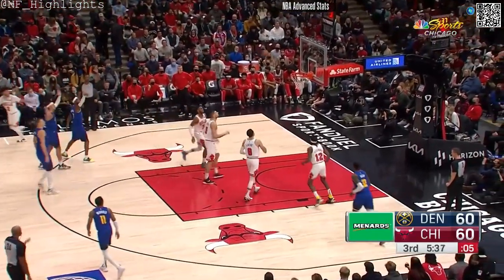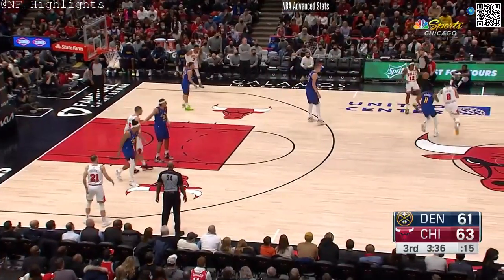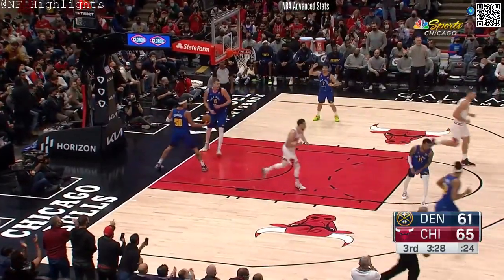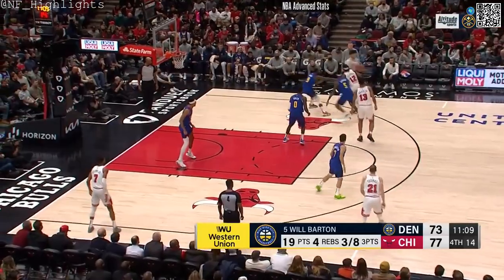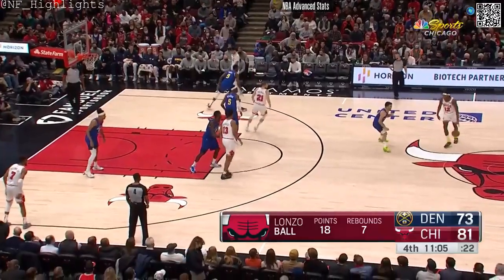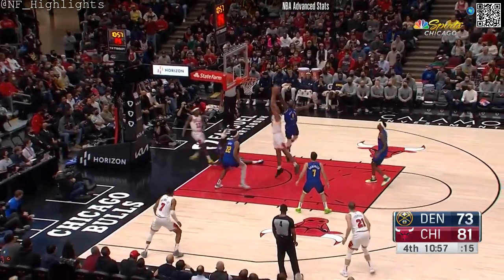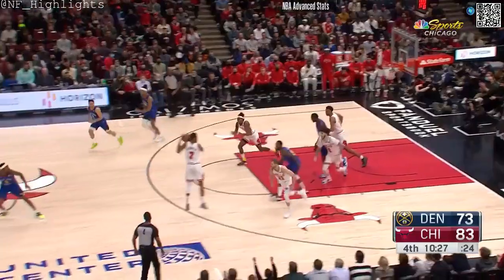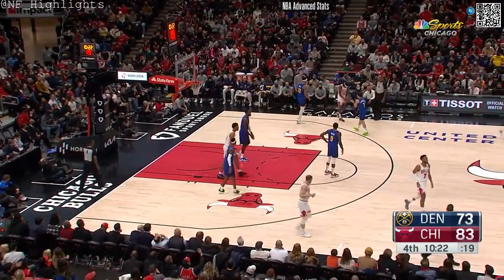Ayo Dosunmu 11 PTS 6 REB 8 AST: All Possessions (2021-12-06)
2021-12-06 Chicago Bulls vs Denver Nuggets: Player Highlights Ayo Dosunmu
    11 PTS, 6 REB, 8 AST, 1 STL.
        1 of 2 from 3.
        4 of 6 FGs in 41:52 minutes.